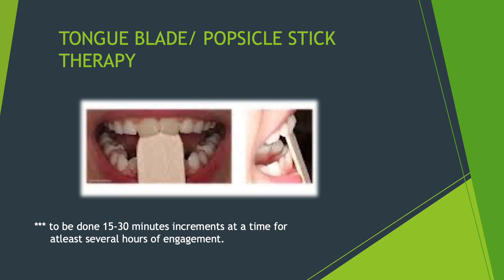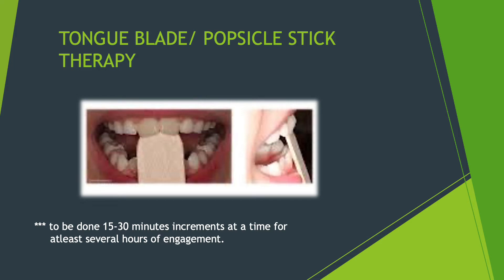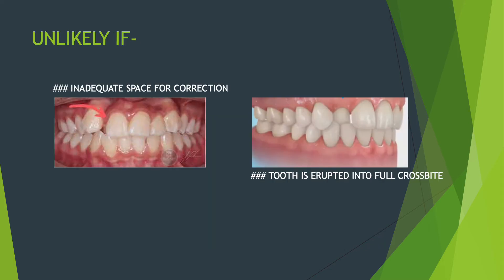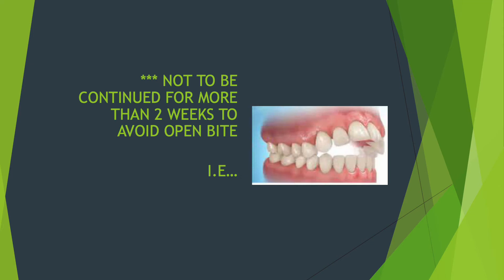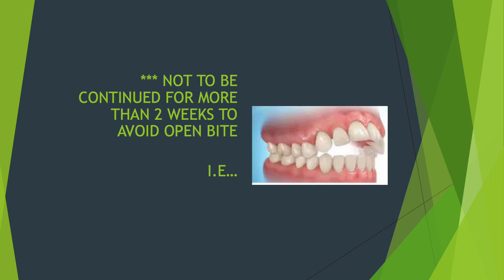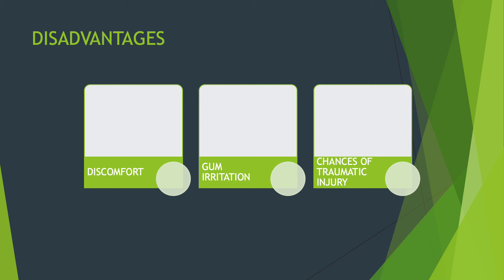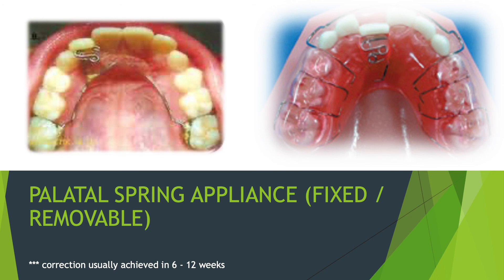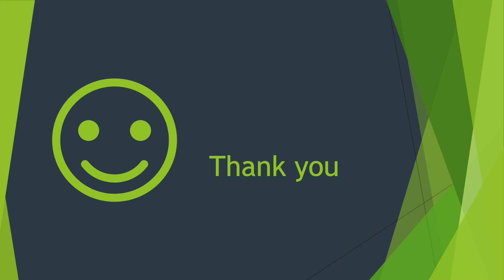TREATMENT OF ANTERIOR CROSS BITE / TONGUE BLADE / LOWER INCLINED PLANE / PALATAL SPRING. PART - 2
Hello everyone,